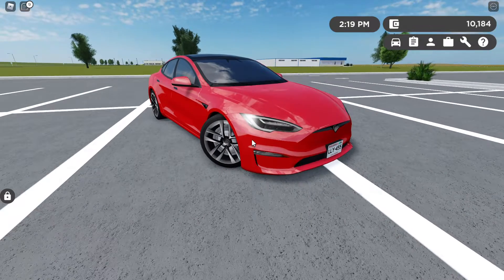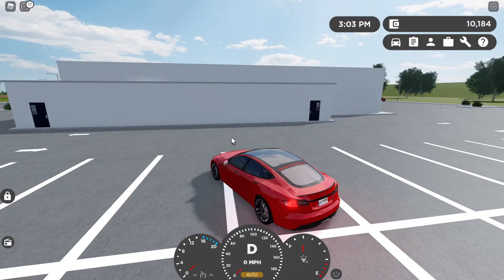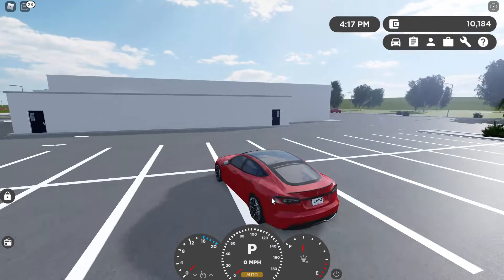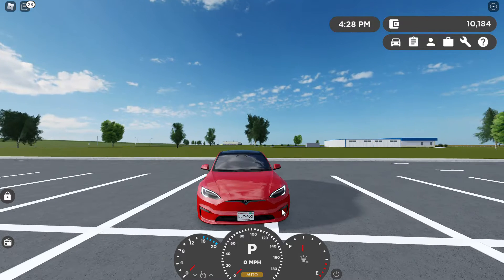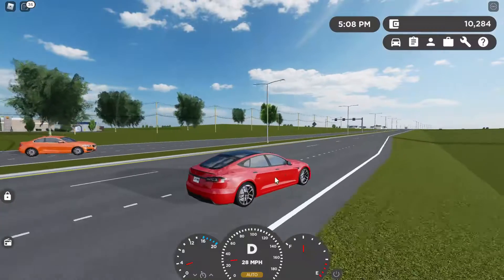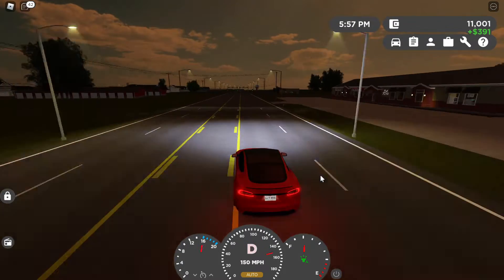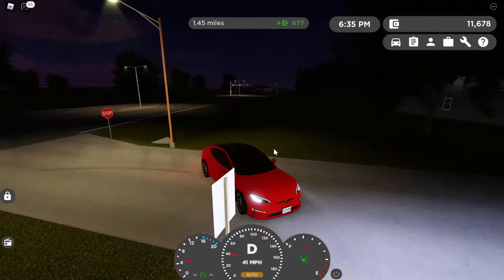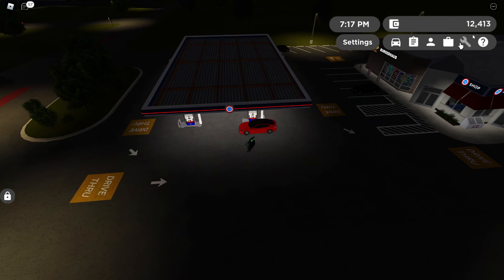THE TESLA MODEL S PLAID IN GREENVILLE IS INSANE!!! | ROBLOX - Greenville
If your looking for a insane car to by in Greenville, here's a car.